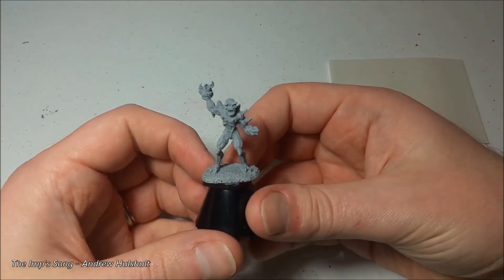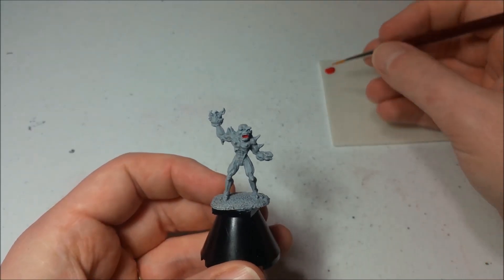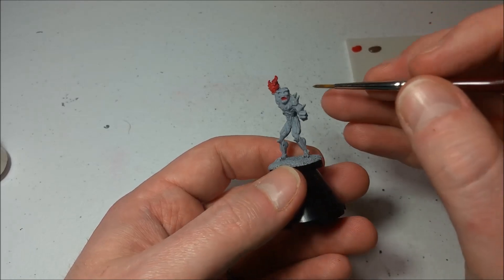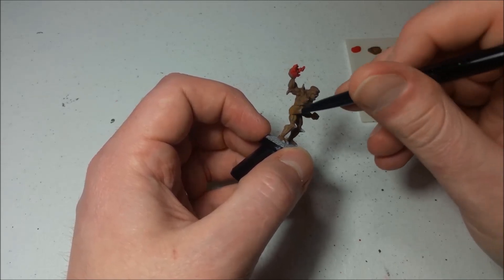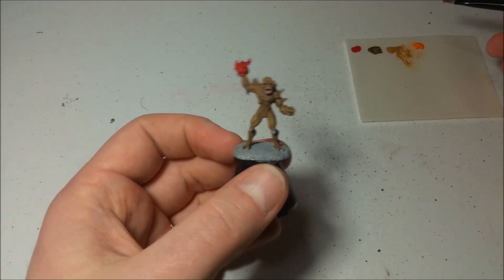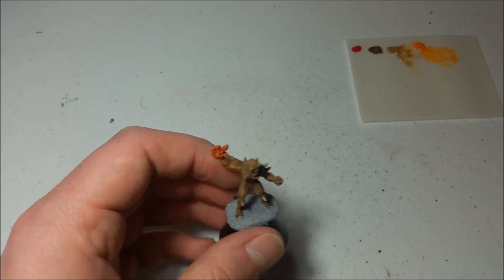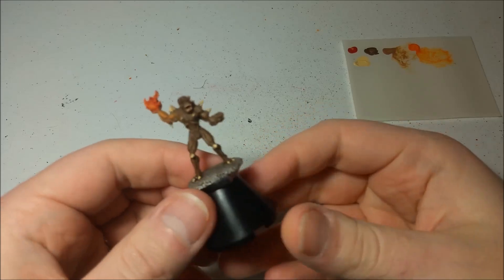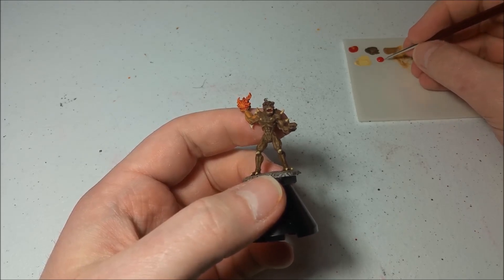Let's Paint a Mini: Doom Imp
This is a pretty simple one, actually. Few colors, great sculpt, easy methods... The sculptor(s) behind the original Reaper Doom minis really knew what they were doing! Great Reaper Doom mini for beginners.